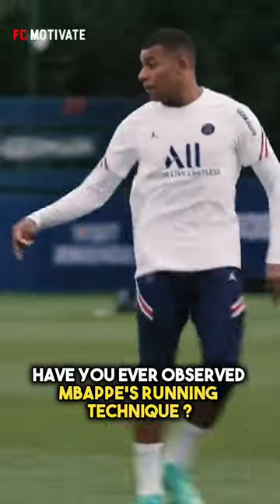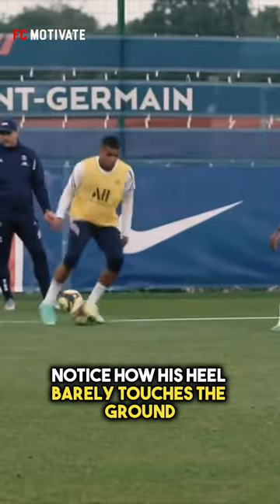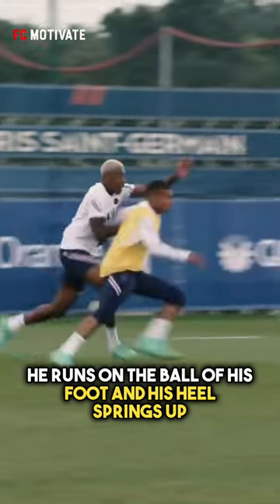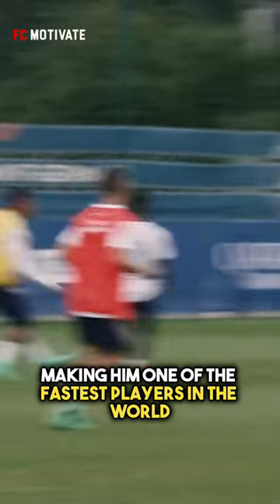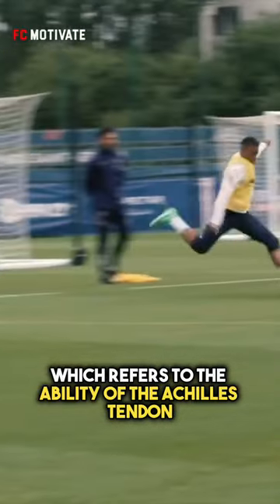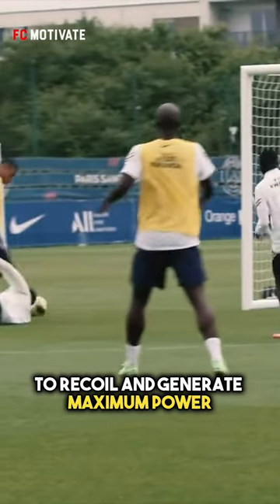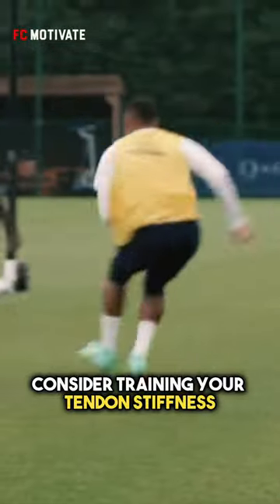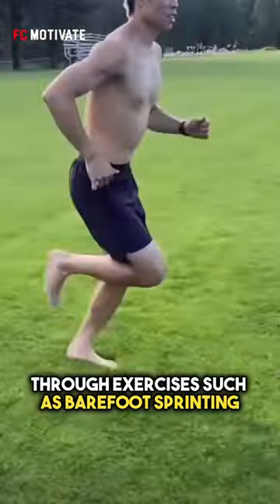Why Is Kylian Mbappe So Fast ? 🤯⚽️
Ever wondered what makes Kylian Mbappe so fast and explosive on the pitch? In this captivating video, we explore the key factors that contribute to the incredible speed of this world-class footballer. ⚽️🚀

In this video, we'll discuss:

Kylian Mbappe's athletic genetics and background 🧬
His rigorous training regime focused on speed and agility 🏃‍♂️
The biomechanics behind Mbappe's sprinting technique 🔬

Share your thoughts on Kylian Mbappe's speed and what sets him apart from other players in the comments below. Let's celebrate the incredible talents that make football the beautiful game! ⚽️🌟